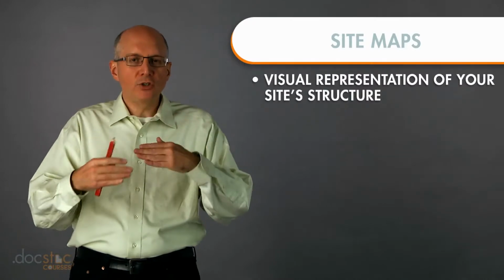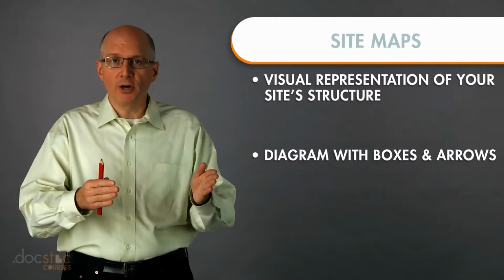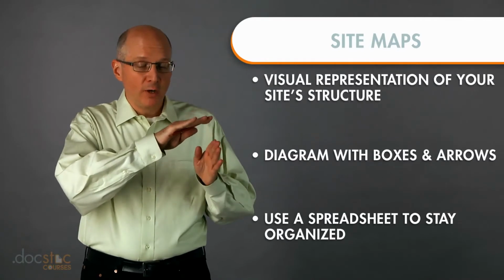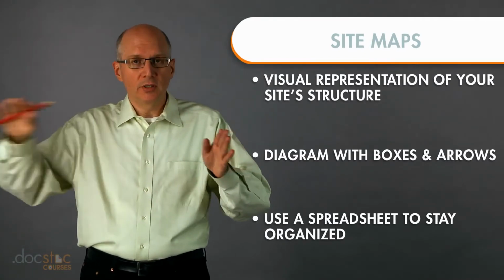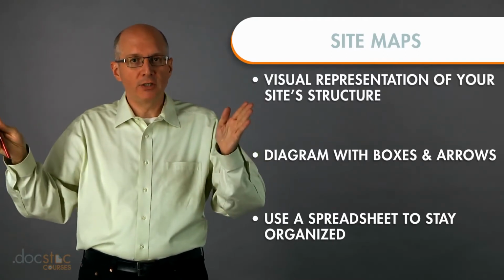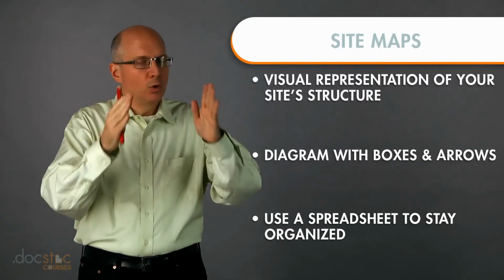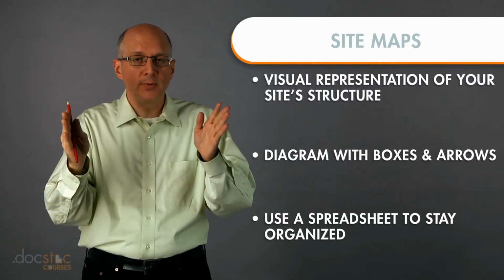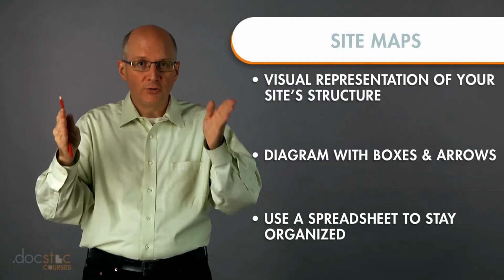03 03 Site Maps